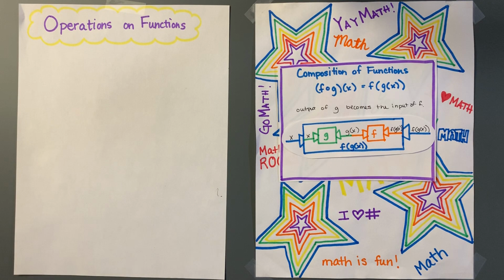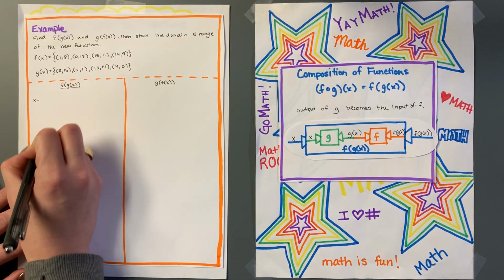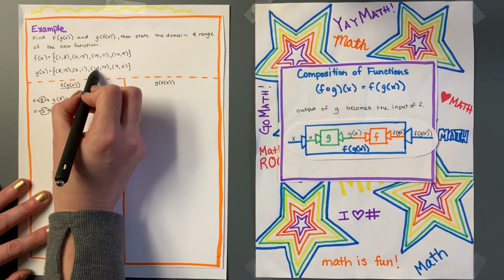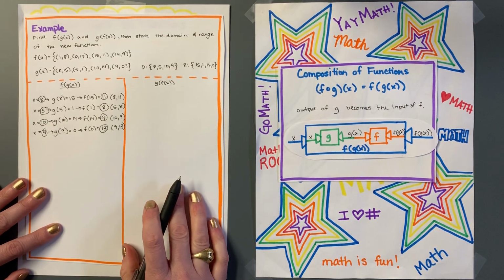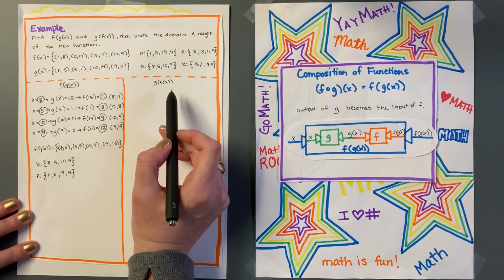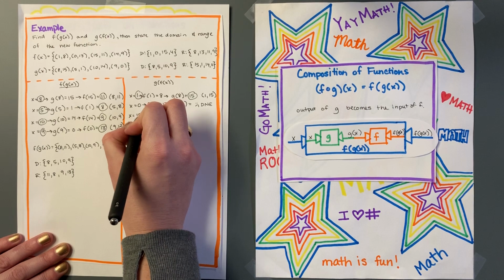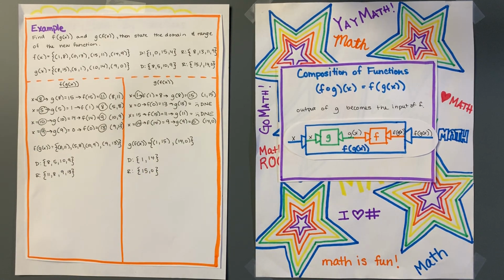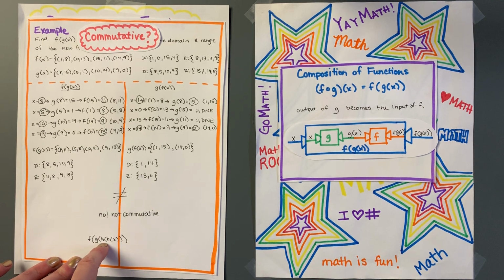Operations on Functions - Composition Example 1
Composition of functions example with functions of ordered pairs